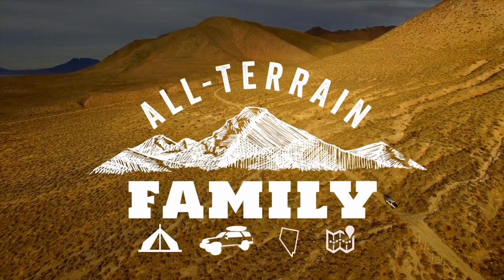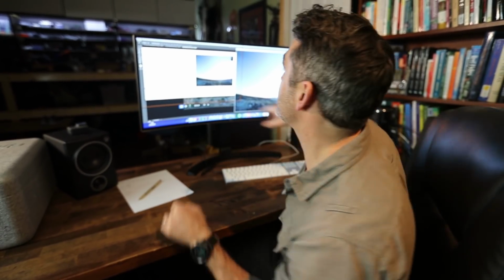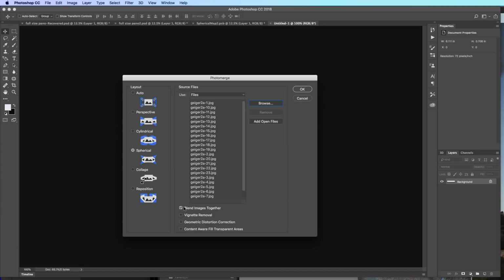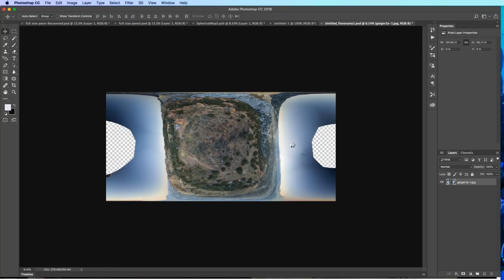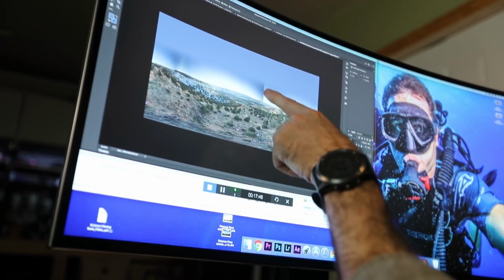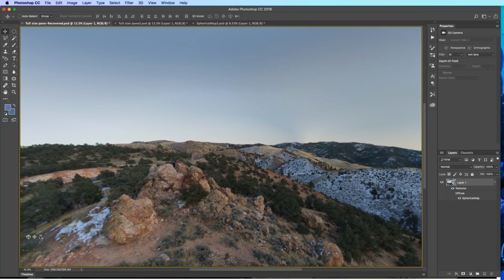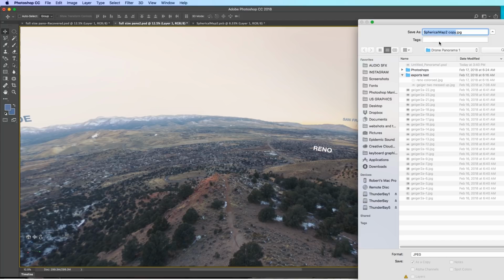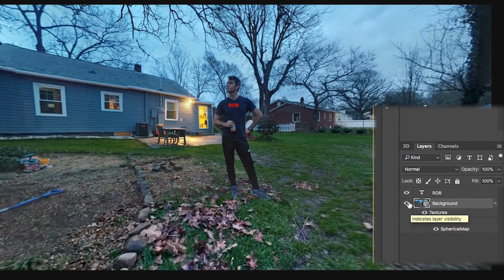Create 360° Panoramas with your (old) DRONE in Photoshop!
You can now create 360 degree Spherical Panoramas in the new Adobe Photoshop CC 2018. It's really quite simple if you know how to stitch images together. I wanted to show the basics of how you'd do it so I teamed up with Mike from All-Terrain Family.

Also, if you want to learn more about this technique, I spent a bit more time talking about working with layers, adding text, and adding adjustment layers in the last video

Also, here is the blog where I have all the 360 images embedded

Special thanks to our Patrons: You all are AMAZING and AWESOME! Especially Morgan Price, Jinyuan Yeong, James Brady, Please Stand By and Larry Nelson.